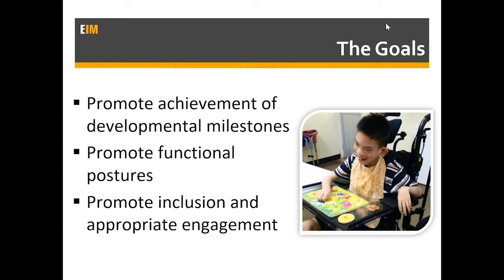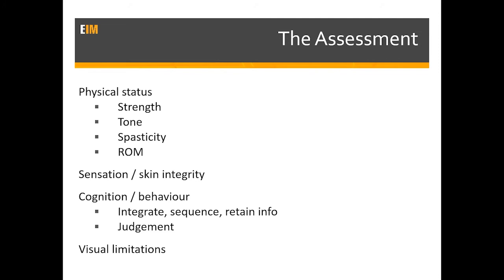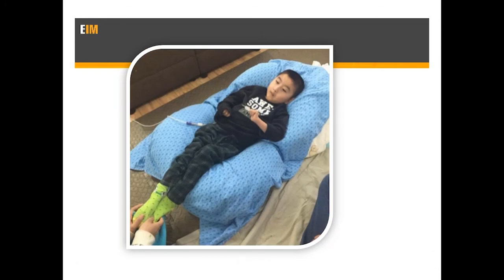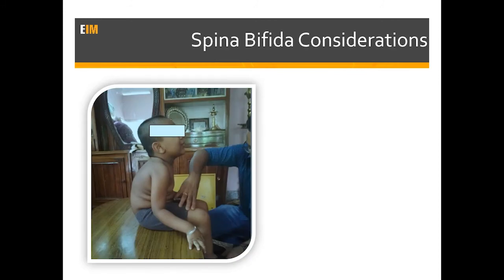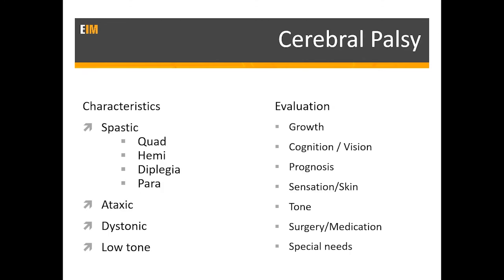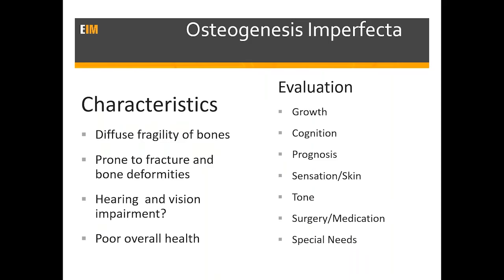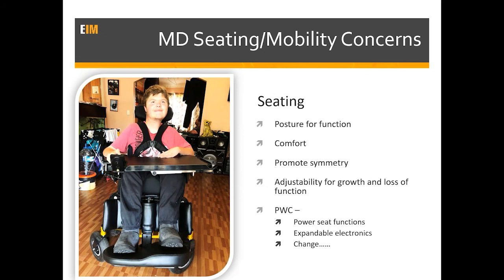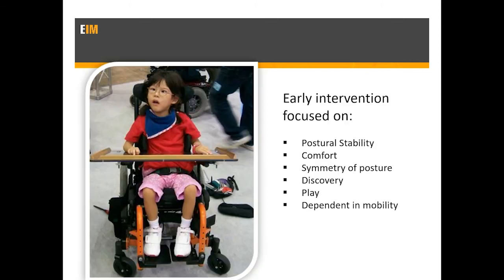Webinar | Scripting a Child's First Wheelchair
Join Amy on the fundamentals of scripting a child's first wheelchair.